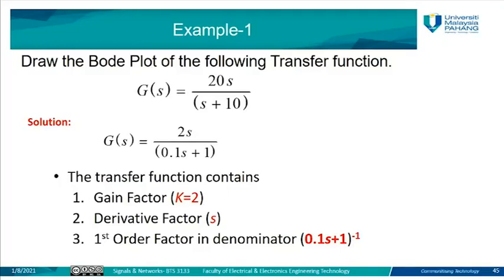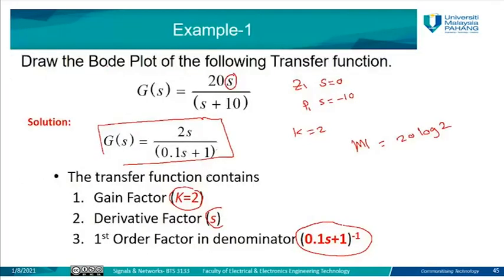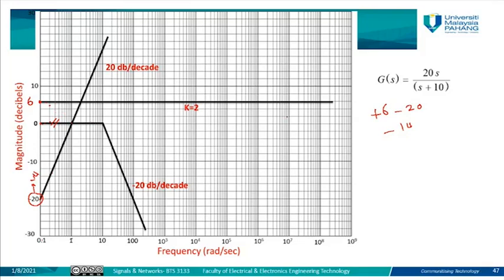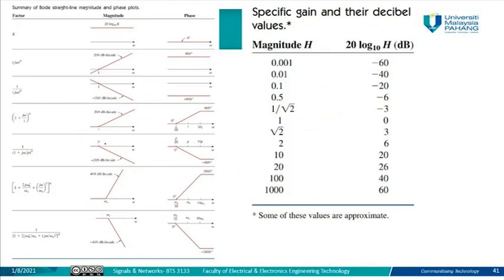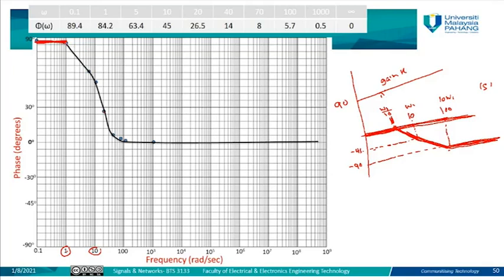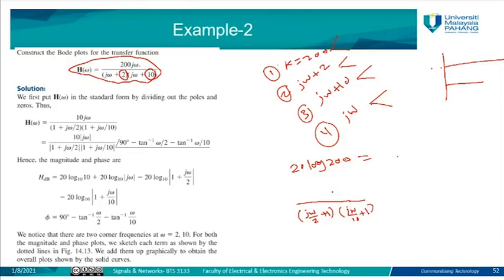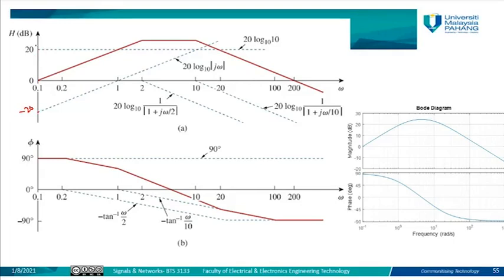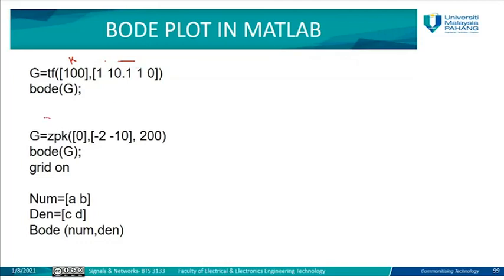BTS3133- Chapter 5- Part 3